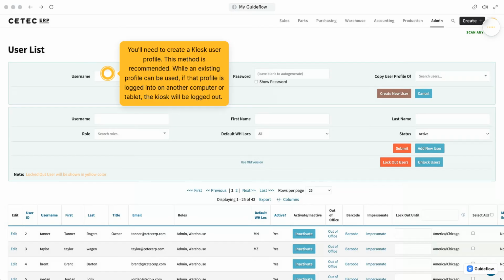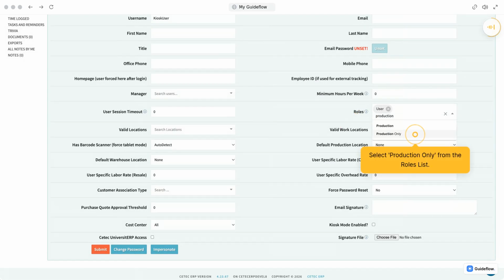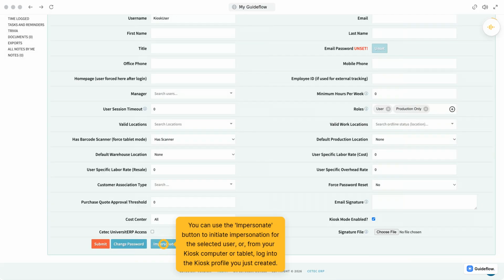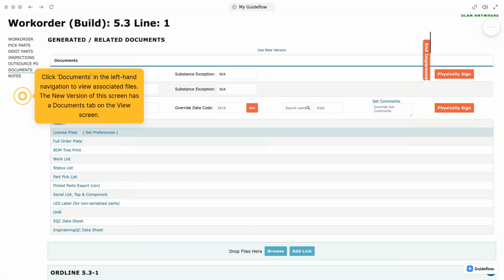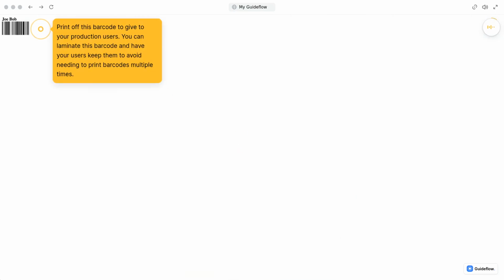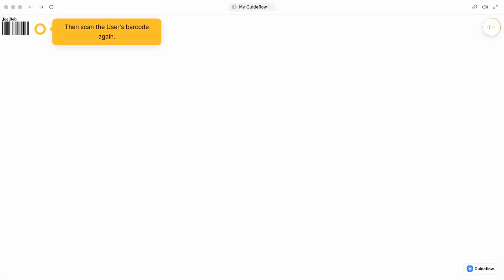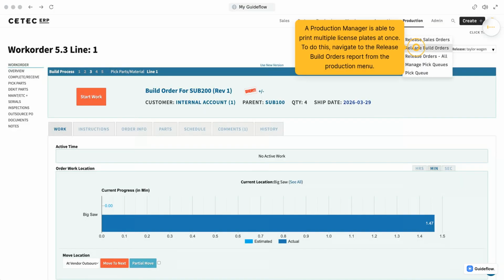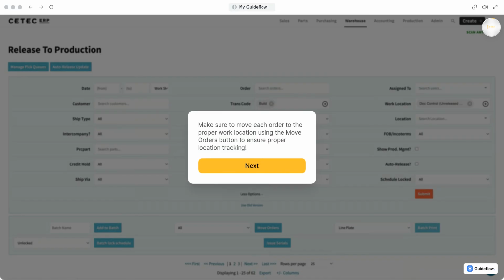How to Use Kiosk Mode in Cetec ERP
Kiosk Mode is a streamlined interface designed for shared workstations on the shop floor. It allows multiple employees to log labor against work orders quickly using a single terminal, minimizing administrative overhead and maximizing data accuracy.

Configuring the Kiosk User Profile
Before deploying the hardware, you must designate a specific "Kiosk User" in the system.
1. Navigate to Admin: Go to Admin, Users, User List.
2. Select or Create Profile: Click Edit next to an existing user or create a new profile specifically for the kiosk (e.g., "ShopFloor_Kiosk").
Note: Do not share this profile with office staff. If the same user logs in on a different computer, the kiosk will be logged out.
3. Assign Roles: Grant the user roles appropriate for your floor. Production Only is acceptable, but you can add more permissions if you wish.
4. Scanner Settings: Locate the Has Barcode Scanner field and set it to Has Scanner or AutoDetect.
5. Ensure the Kiosk Mode Enabled? checkbox is checked.
6. Save Changes: Update the profile to lock in these settings.

You’ll need both User Barcodes and Workorder Travelers. Here’s how to get these.

Printing User Barcodes
1. Return to the User List (Admin, Users, User List).
2. Locate the employees who will be utilizing the Kiosk.
3. Click the Barcode button on the far right of their user row to print their unique ID barcode.

Printing Workorder Travelers
To log time, users need a barcode for the specific job.
1. Individual Method: Navigate to the specific Workorder, Documents Tab. Select Work List and print the page.
2. Batch Method (Production Manager): Go to Warehouse, Release to Production, Release Sales/Build Orders. Use this screen to batch print Line Plates for all jobs being released to the floor.

Hardware Setup
1. Station Setup: Log into the designated Kiosk User profile on the shop floor tablet or computer.
2. Scanner Configuration: Ensure your hardware barcode scanner is programmed with a Carriage Return (Enter key) suffix. This allows the system to process the scan immediately without the user needing to click a button.

Recording Labor (The Workflow)
Once the Kiosk is live, the process for shop floor employees is a simple two-scan workflow.

To Begin Work:
1. Scan Traveler Barcode: Identifies the job.
2. Scan User Barcode: Identifies who is performing the work.
- The system will automatically create an Active Work entry for that user.

To End Work:
1. Repeat the Scan: Scan the Traveler Barcode to get back to the work order screen then scan the user barcode again.
- The system recognizes the active task and automatically ends the labor entry.